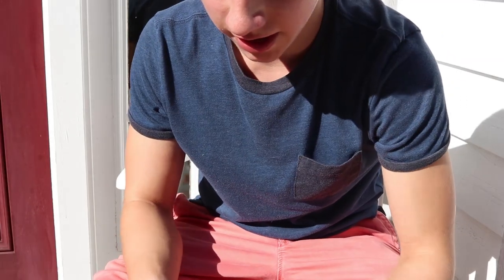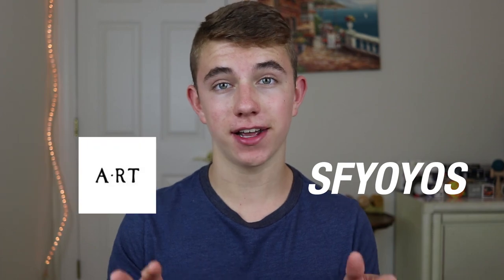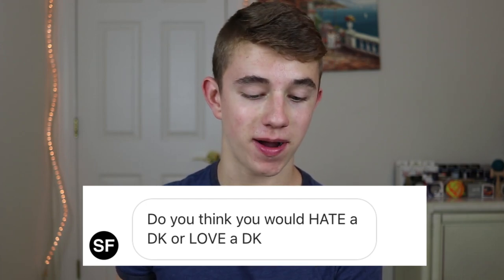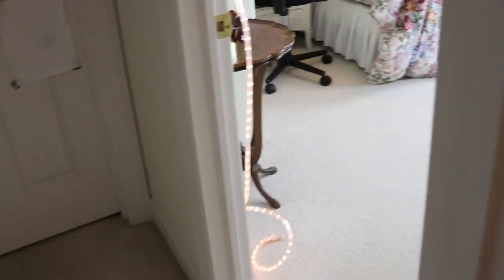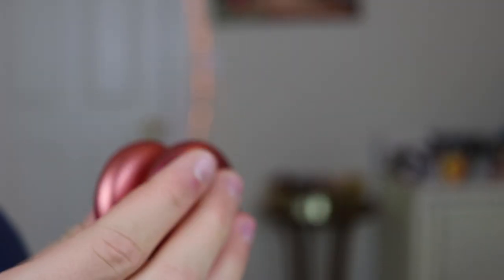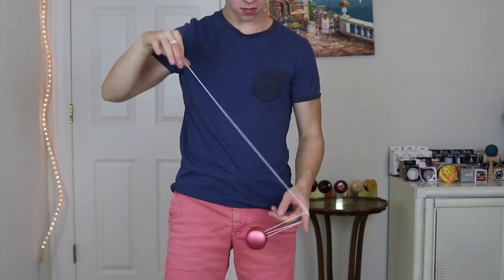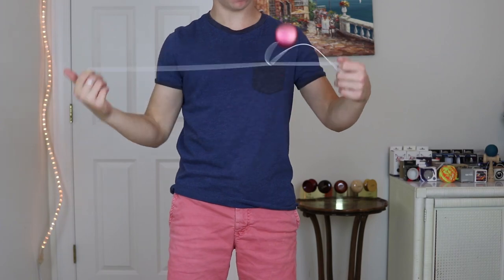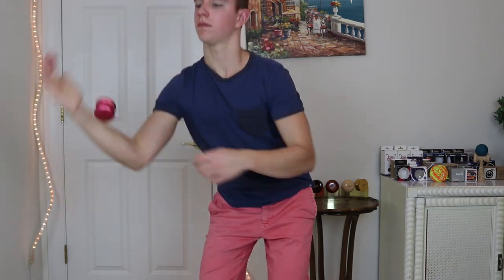Sf X A-RT Doorknob YoYo Review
My Gear:
Canon 80d
24mm 2.8 STM Lens
18-135mm USM Zoom Lens
18-55mm Kit Zoom Lens
50mm 1.8 STM Lens
GoPro Hero

String: Yellow/Green Normal Kitty String

Editing Software: Adobe Premiere Pro